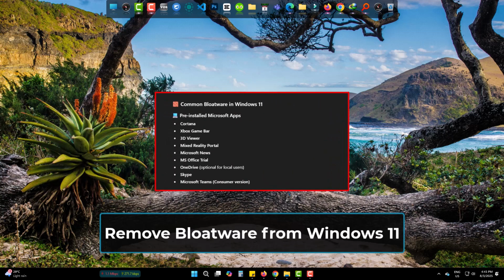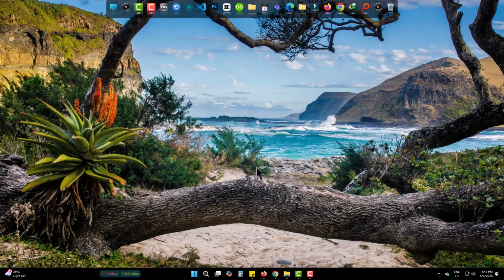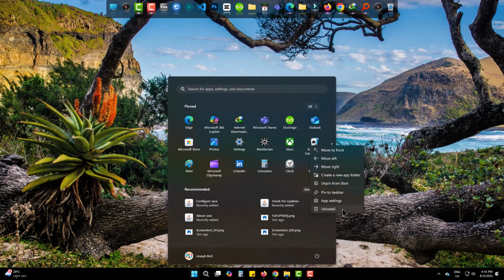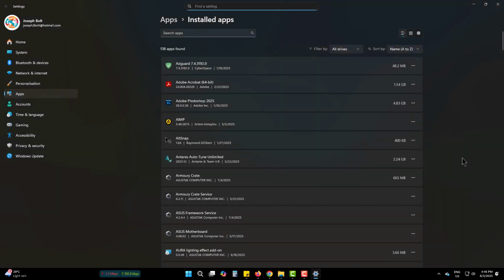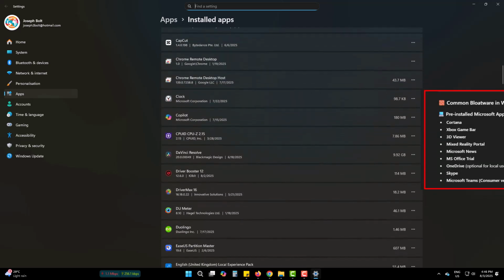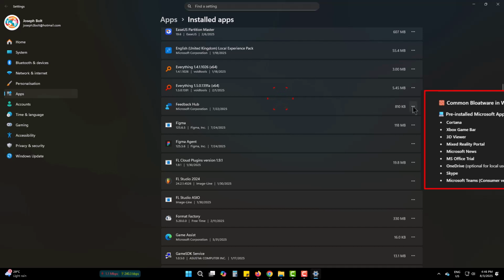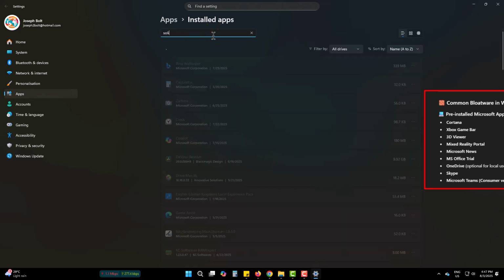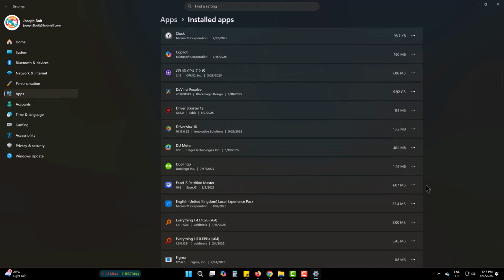Remove ALL Bloatware from Windows 11 – The Safe & Easy Way 2025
🚀 Tired of slow performance and useless apps on your Windows 11 PC? In this video, I’ll show you how to completely remove bloatware from Windows 11 – safely and step by step!

Whether you’ve got a brand new laptop or upgraded to Windows 11 from Windows 10, you’re likely stuck with pre-installed apps like Xbox Game Bar, Cortana, 3D Viewer, and more that you don’t actually need.

If you're tired of lag, clutter, and unnecessary apps slowing down your system, this is the ultimate Windows 11 Bloatware Removal Guide you've been waiting for. In this video, you'll learn how to remove ALL bloatware from Windows 11 – the safe and easy way (2025).

In this tutorial, you’ll learn:
✅ What is bloatware in Windows 11,
✅ How to manually uninstall unnecessary apps,
✅ How to use PowerShell commands safely,
✅ The best FREE tools to debloat Windows 11 in one click,
✅ How to boost performance, free up RAM, and improve startup time.

🔐 Safe methods only — no damage to system files or Windows updates.

Whether you're a beginner or advanced user, you'll discover how to debloat Windows 11 like a pro, helping you boost speed, free up RAM, and make your system run like new. Don’t let useless apps hold your PC back—stop Windows 11 from slowing down by learning how to safely remove junk and bloatware without breaking anything. Make your PC faster now with these tested and effective methods!

▶️ How to Speed Up Windows 11 Instantly
▶️ Clear RAM & Cache Memory in Windows 11
▶️ Top 15 Hidden Windows 11 Features You Should Use

🔔 Turn on notifications for regular tech hacks and tutorials!